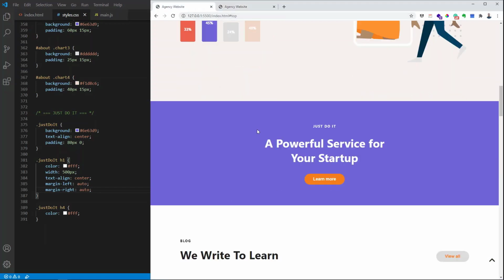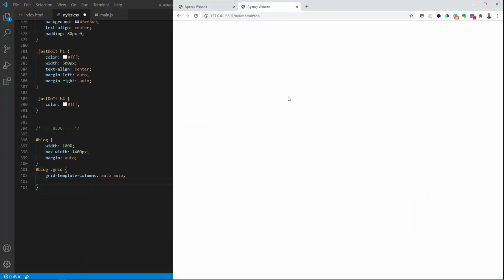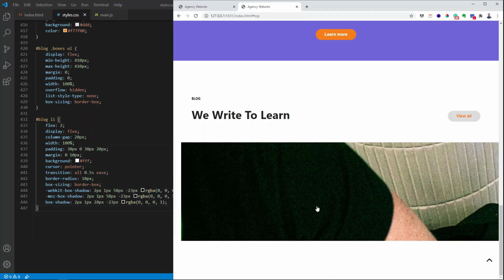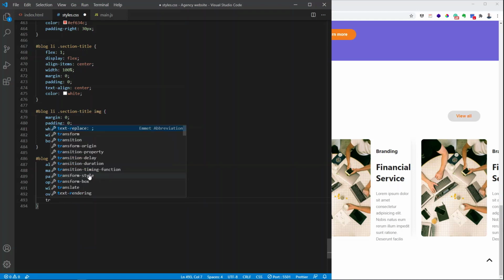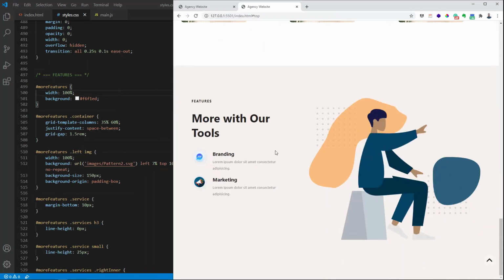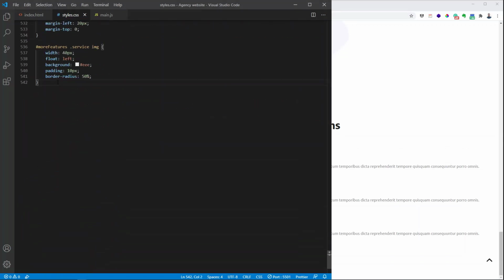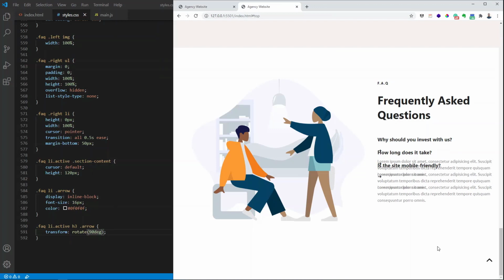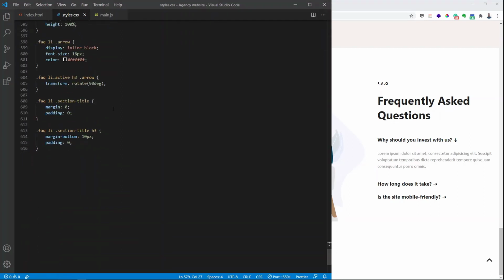how to create an agency website | Blog, Features & FAQ part 3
This is an agency website HTML CSS and Javascript tutorial, we are going to be creating a one-page website design, we will build this website from scratch, so this agency website tutorial is absolute beginner-friendly. Watching this website tutorial video will help improve your HTML5 and CSS3 skill.

So, guys if you want to learn how to make a website watch this tutorial. This is a simple one-page website that we will build from scratch, so you need to watch to the end to know how to create this agency site using HTML, CSS, Grid, and JavaScript. I hope you enjoy this website tutorial!

{ Tutorial Timestamps }

{ HOSTGATOR }
Get affordable web hosting and a free domain with HostGator.